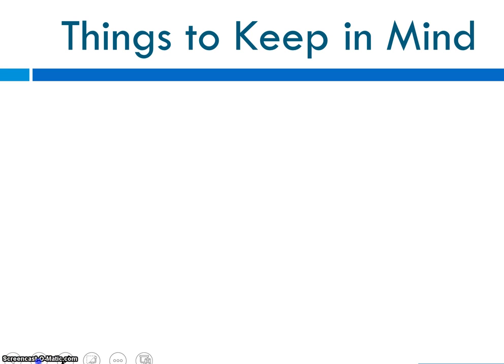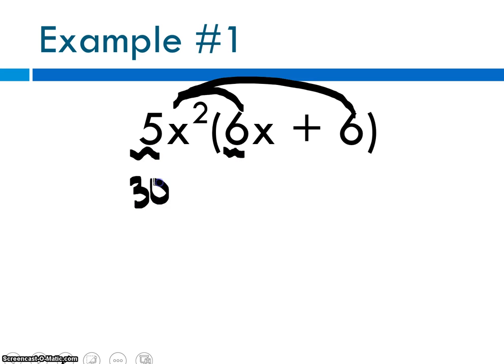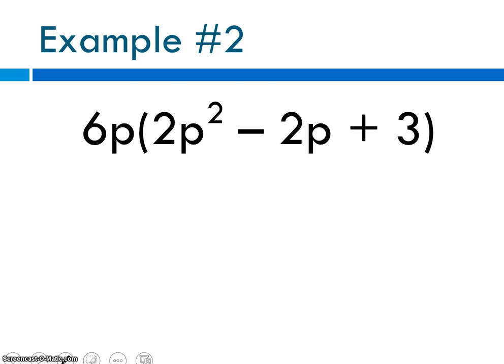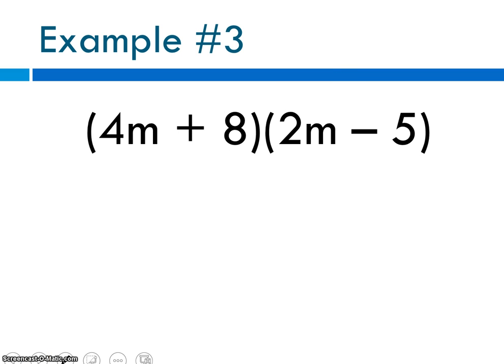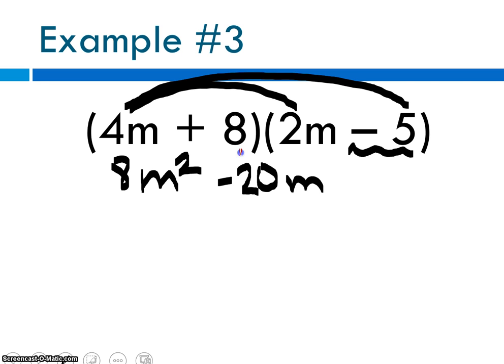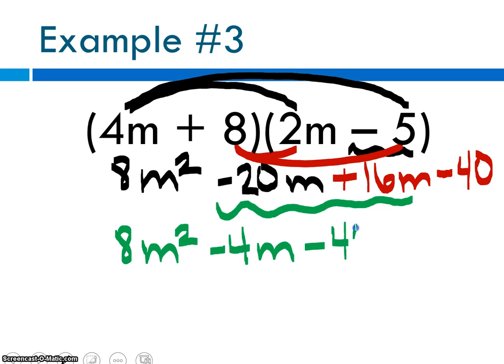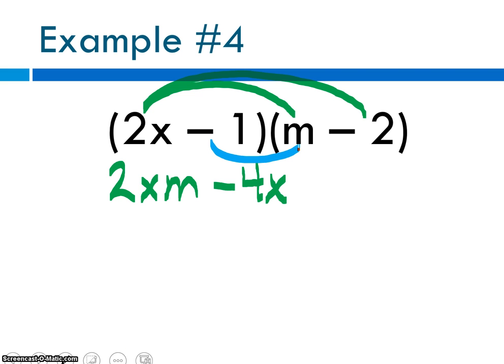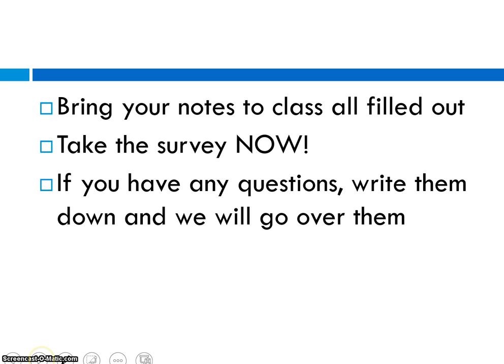Multiplying MonomialxPolynomial & BinomialxBinomial